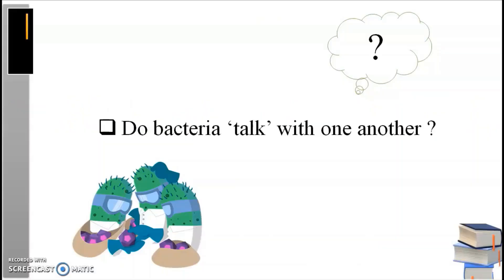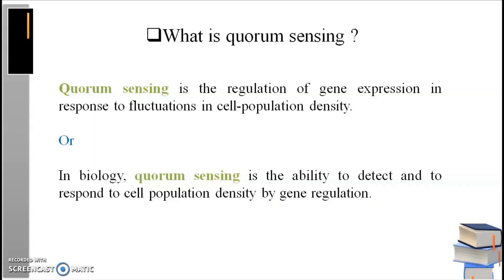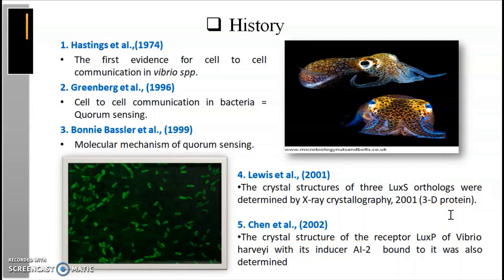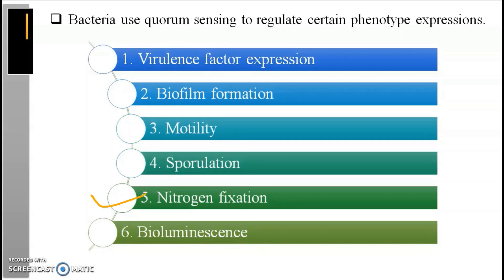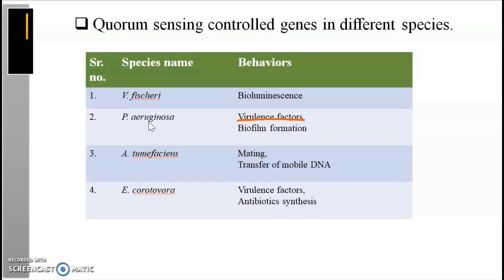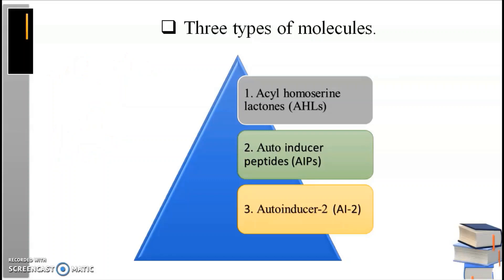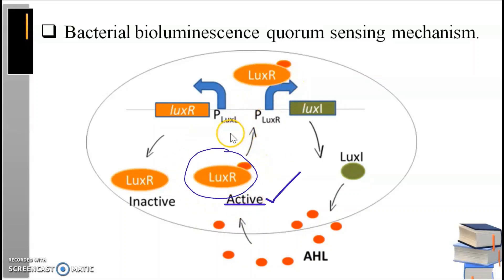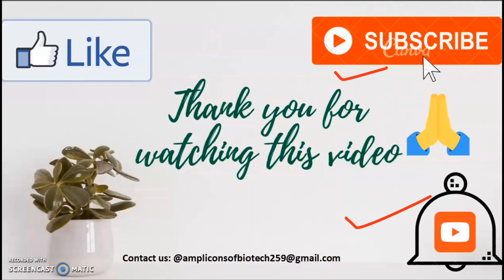How bacteria's can talk with each other ?(Quorum sensing)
This video lecture is on how bacteria's can talk with each other ? and it demonstrates the historical tour of quorum sensing with the mechanism that bacteria use to communicate via chemicals.